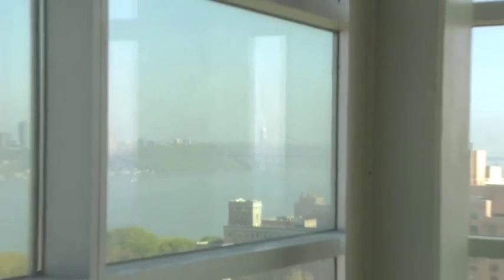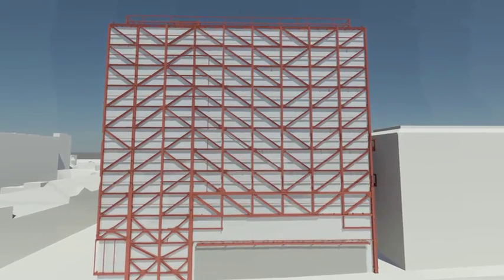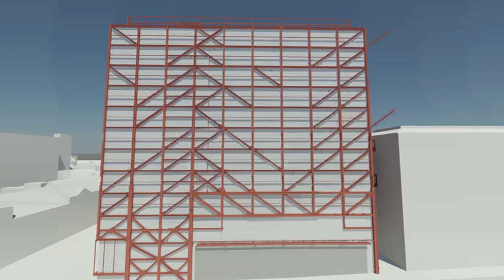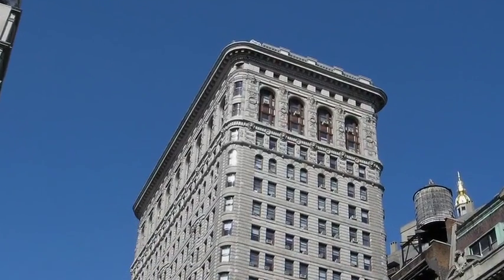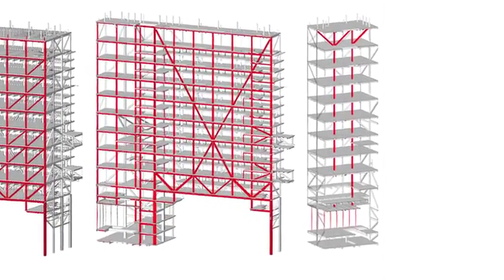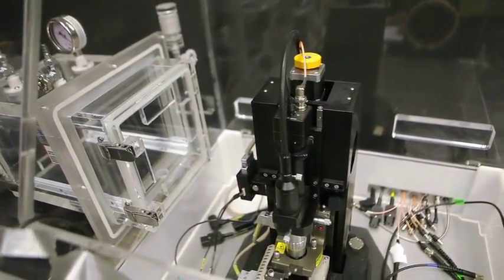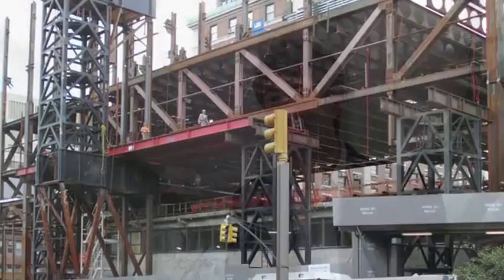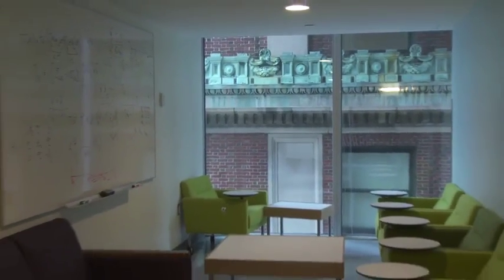Columbia University Northwest Corner Building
Dan Brodkin, P.E. a principal at Arup speaks about the Northwest Corner Building project at Columbia University.